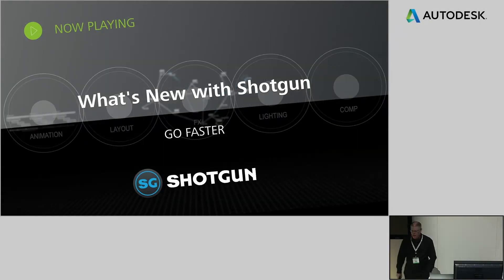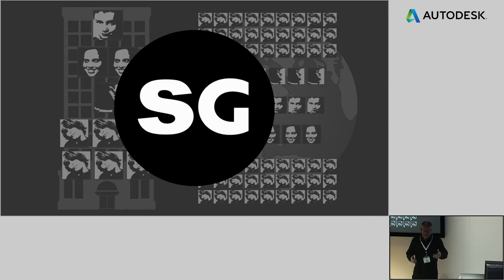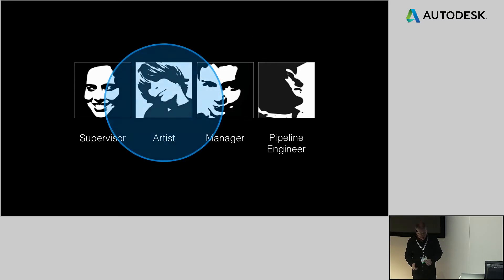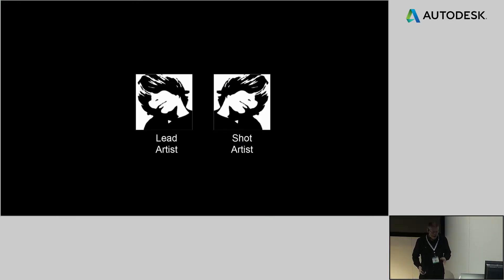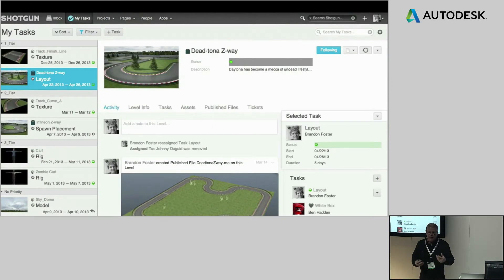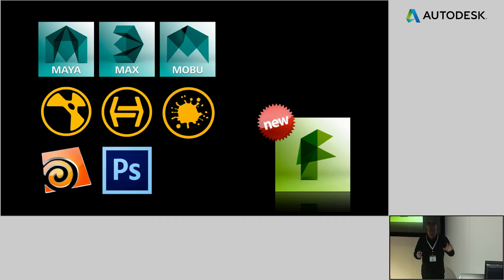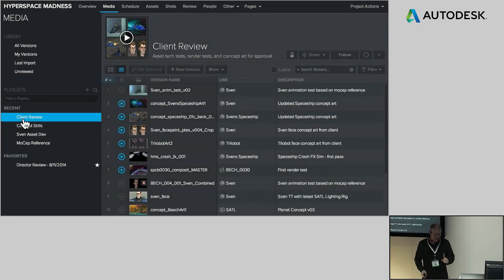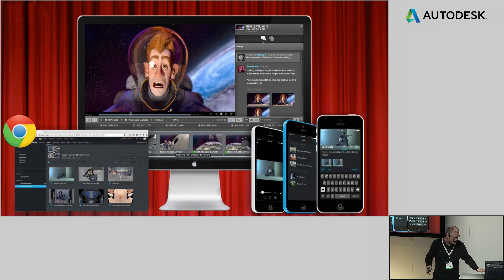What’s New with Shotgun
Join Ken LaRue as he shows off the powerful tools in Shotgun, keeping artists connected throughout the pipeline.